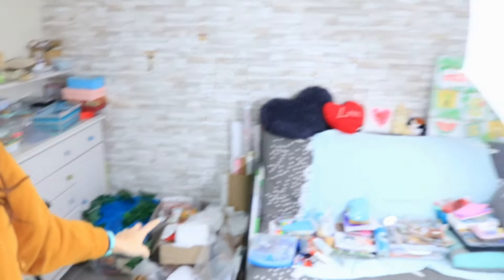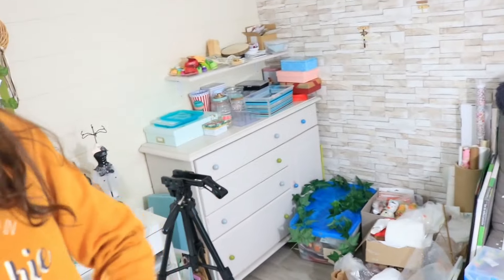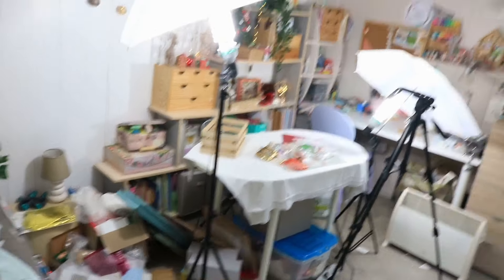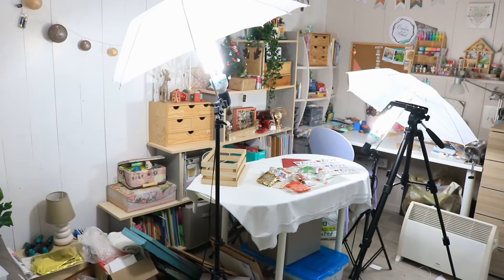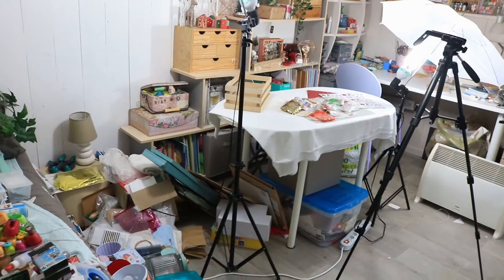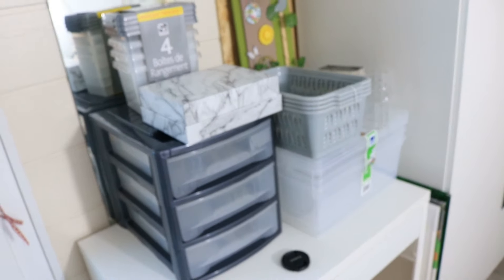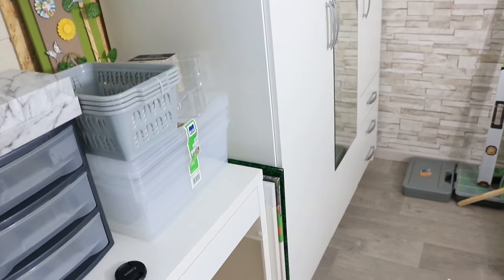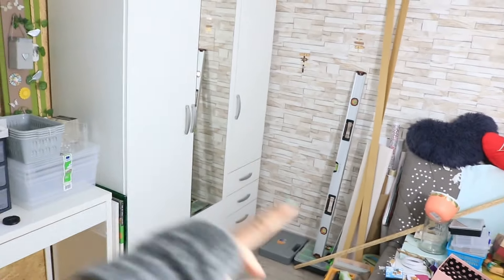OBJECTIF RANGEMENT #2 | Nouveaux rangements et nouveau meuble | VLOG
Ma boutique Etsy
Coucou, voici la suite de la série 'Objectif Rangement' ! Dans ce vlog, je vous montre un nouveau meuble que j'ai reçu pour mon atelier, ainsi que des nouveaux rangements. Alors, je vous souhaite un bon visionnage !
Petites infos:
Sur mes vidéos:
Mon logiciel de montage: Magix Video (payant)
Ma caméra: Canon 750D
Objectif: 18mm/55mm
Quelques informations sur moi:
Mon prénom: Marie
Mon âge (quand la vidéo a été tournée): 18 ans
Bisous, et merci pour tous vos messages de soutient qui me réchauffent le cœur chaque jour !